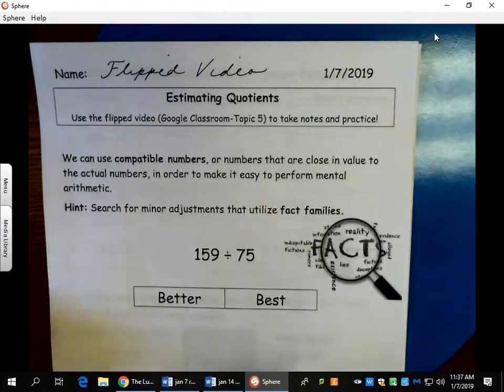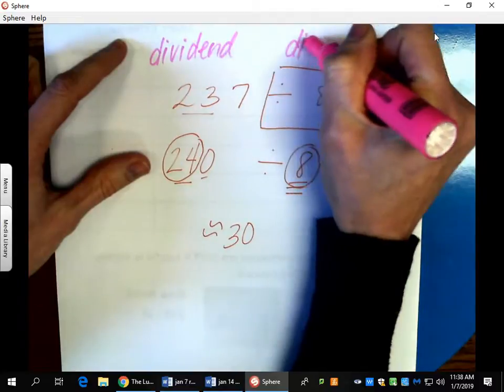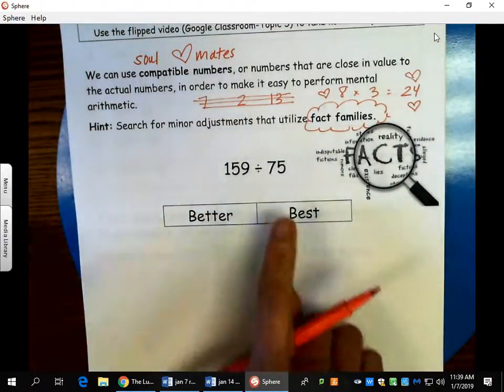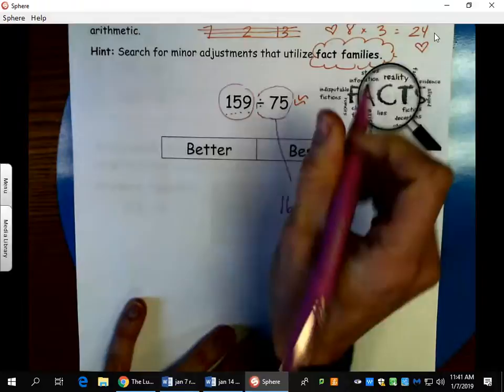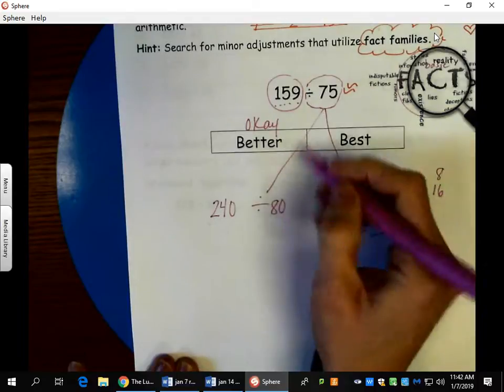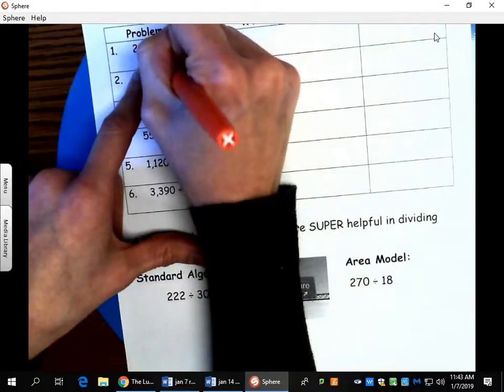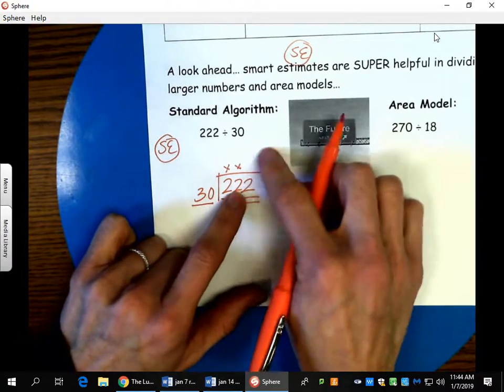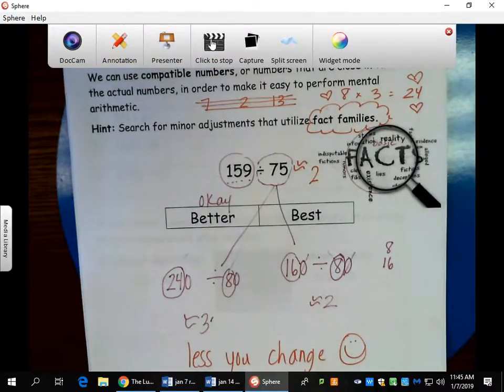Estimating Quotients of Larger Numbers